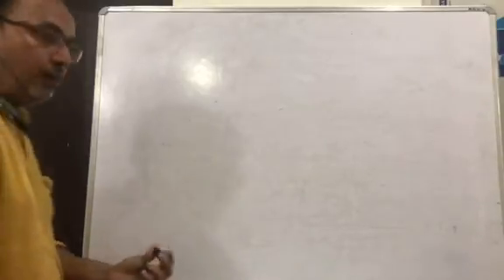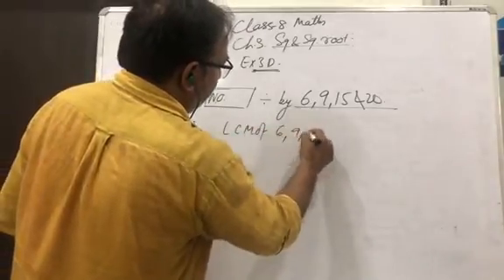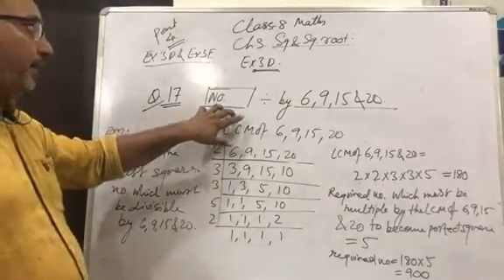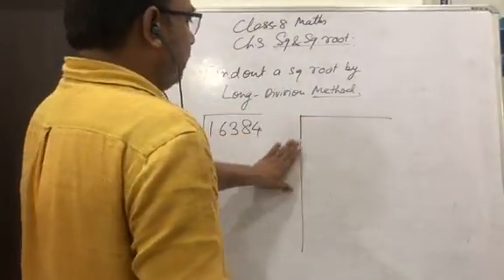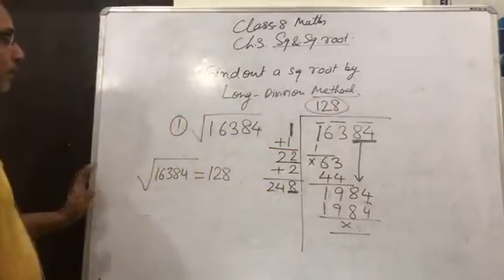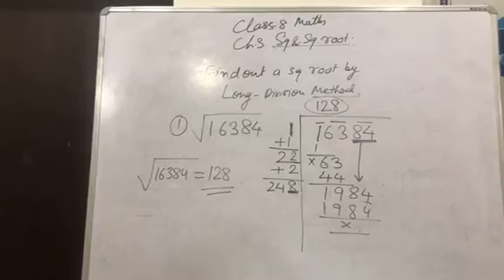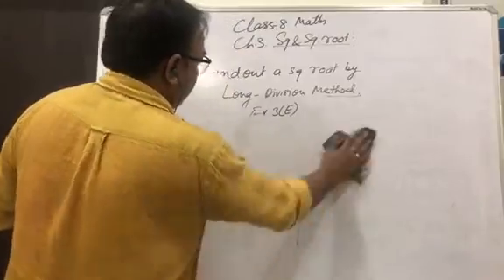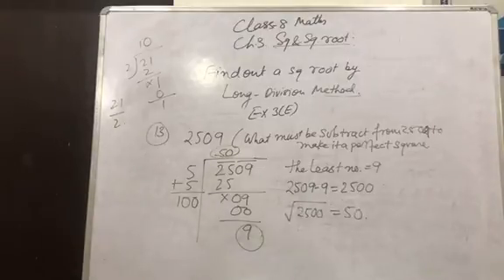Class 8 Maths Ch 3 Sqr Part 4